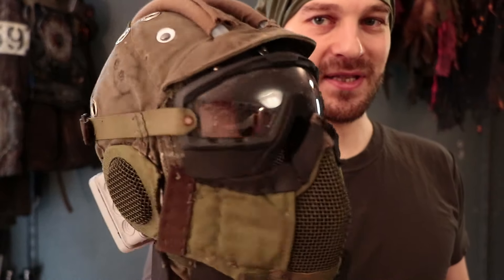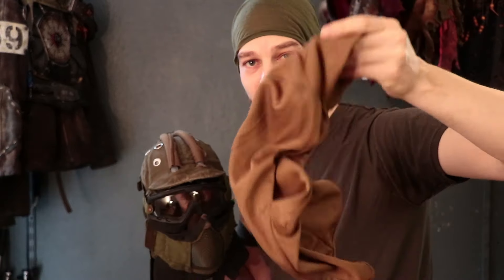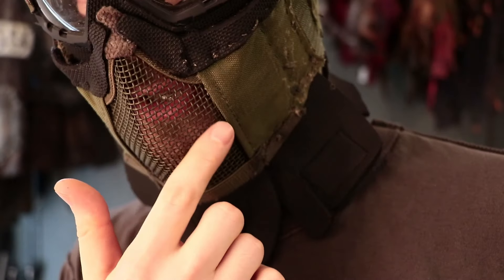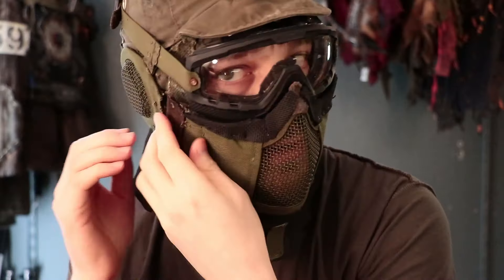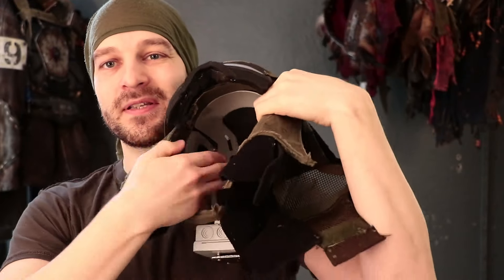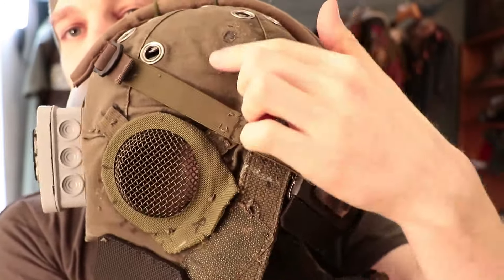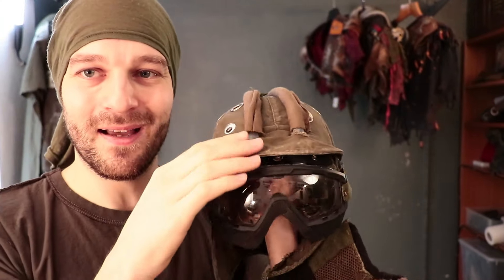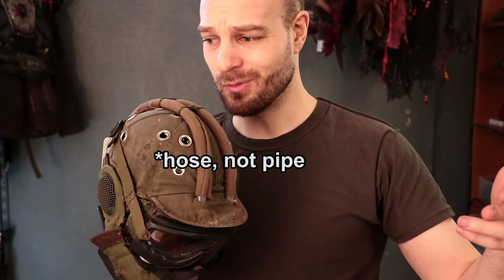My airsoft helmet is practical AF